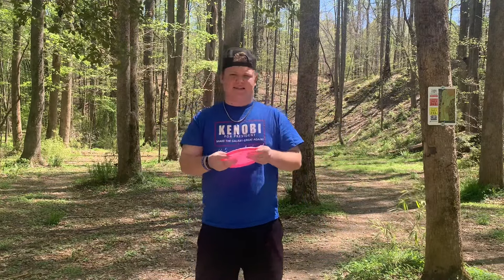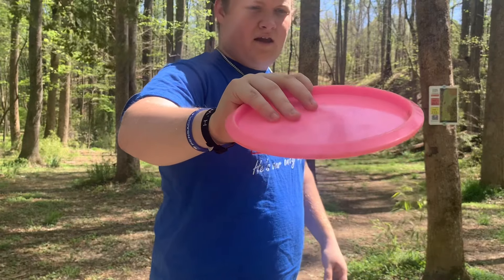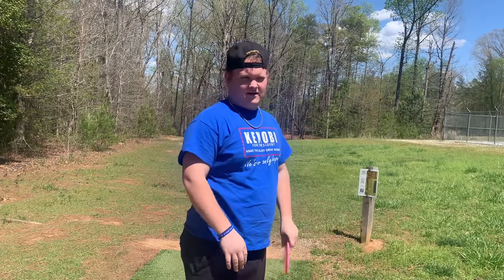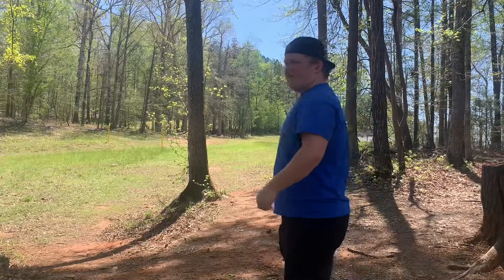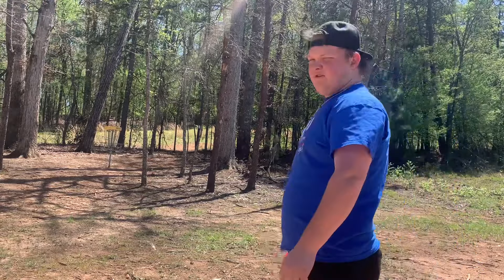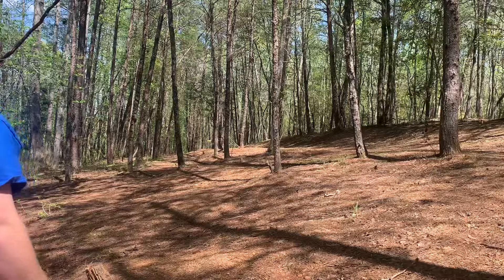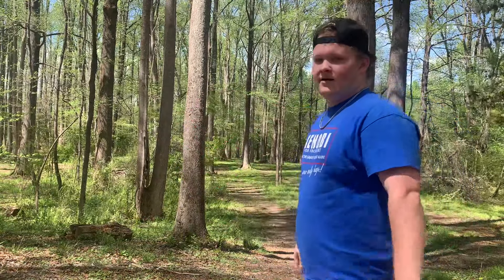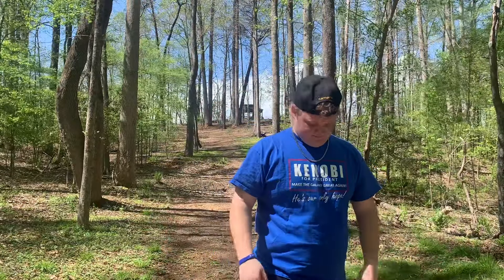The most workable and fun midrange on the market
I know I’ve been slacking on the videos being put out but hopefully that should stop soon!